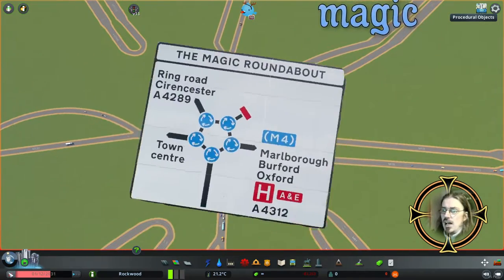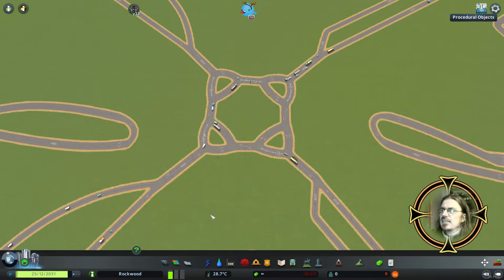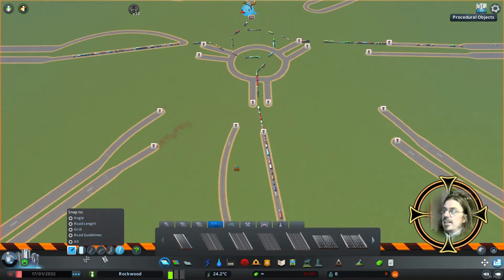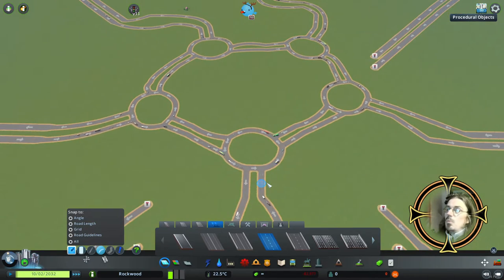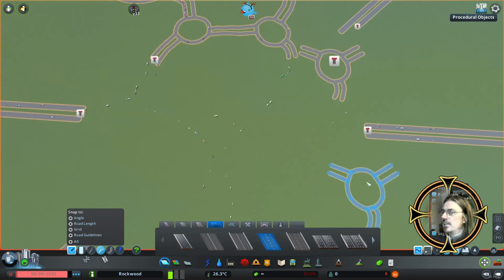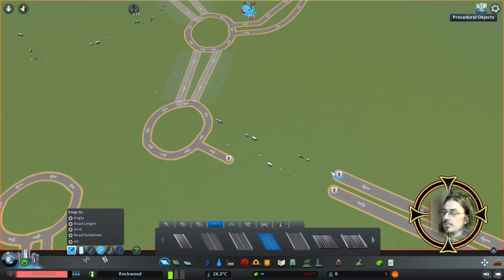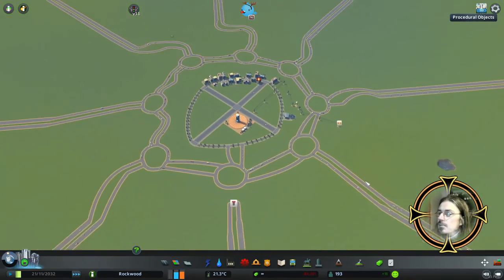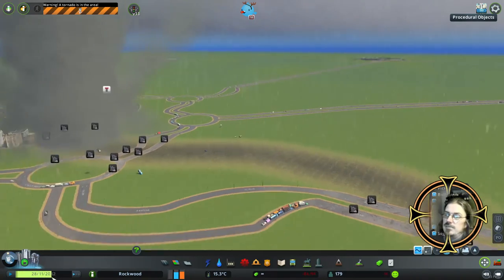EASY magic roundabouts! - NO MODS!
How to do magic roundabouts like the Swindon magic roundabout the easy way.  No mods required!

LINKS!